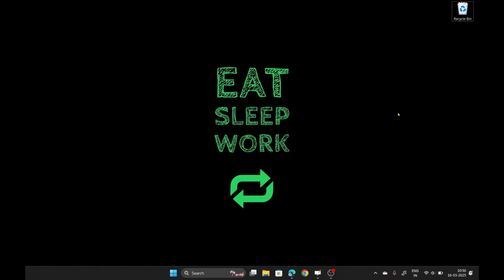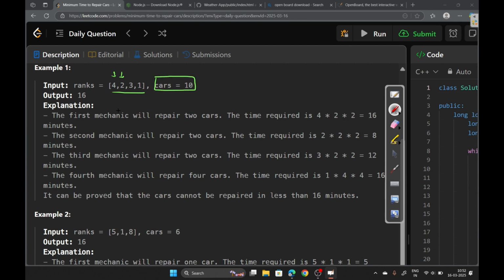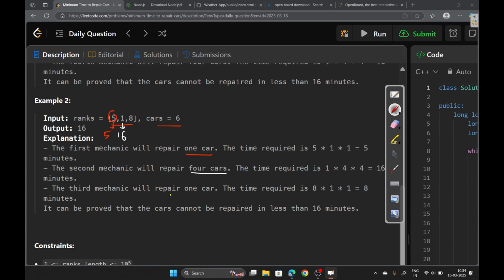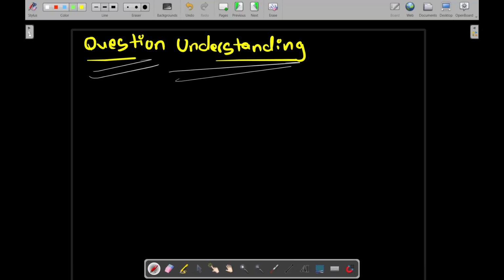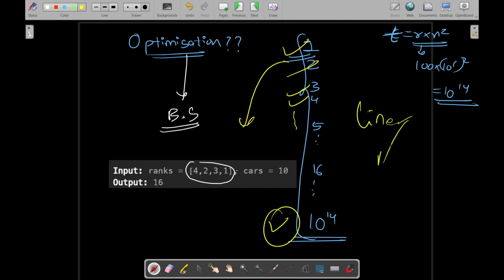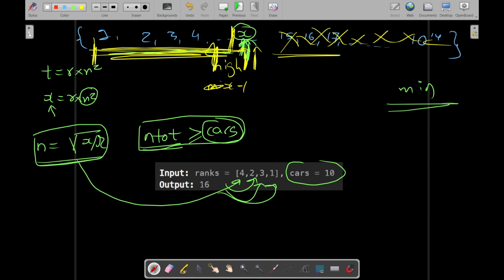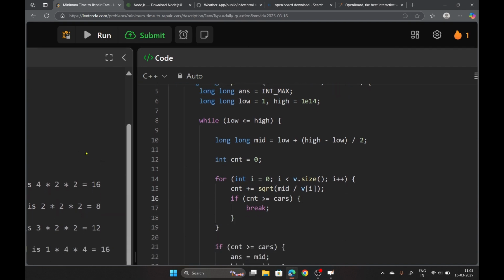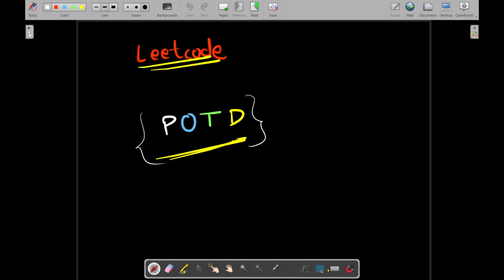Leetcode POTD || Minimum Time to Repair Cars || Binary Search || Intuition + Code || Problem Solving